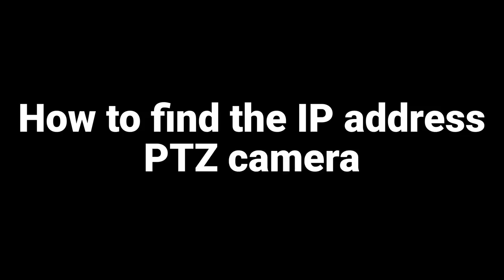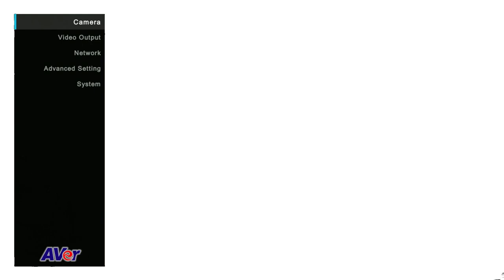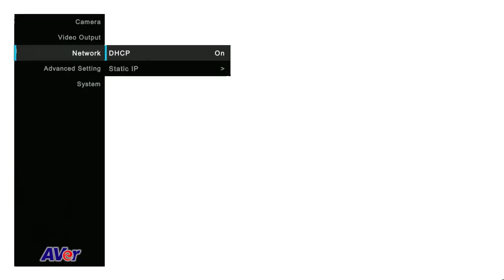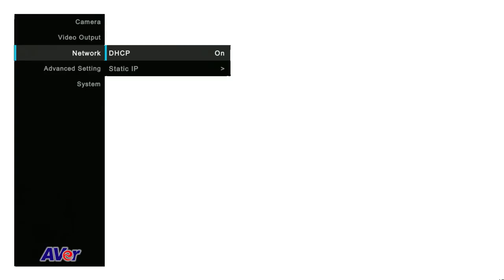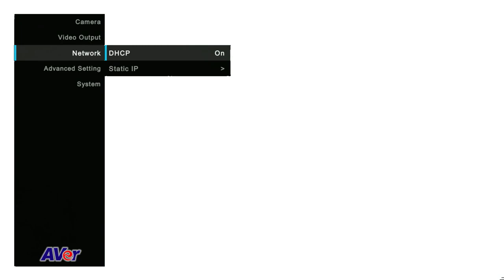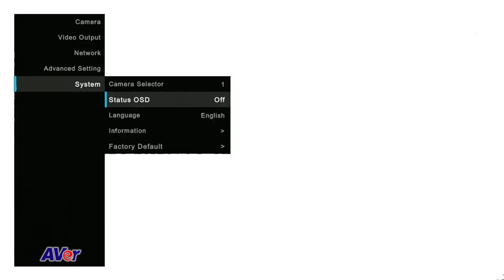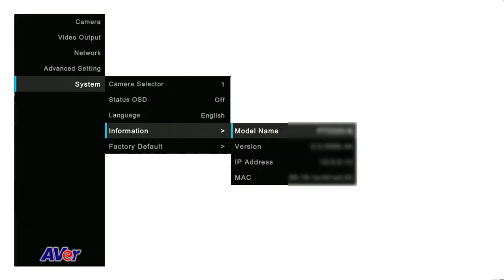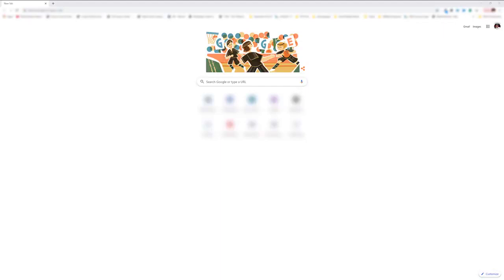PTZ IP Address Setup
An overview of how to locate your IP address on an AVer PTZ camera.